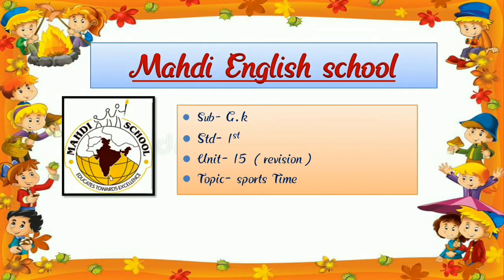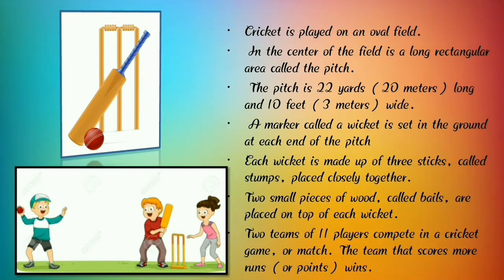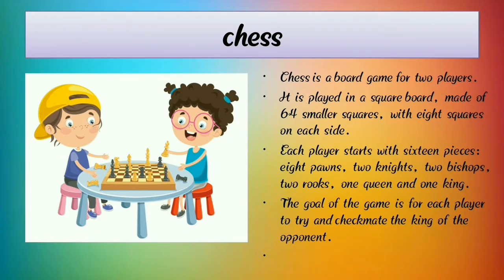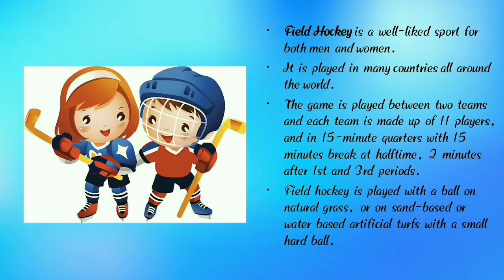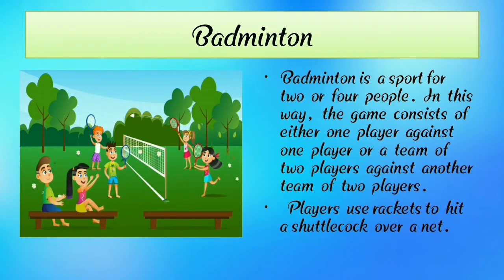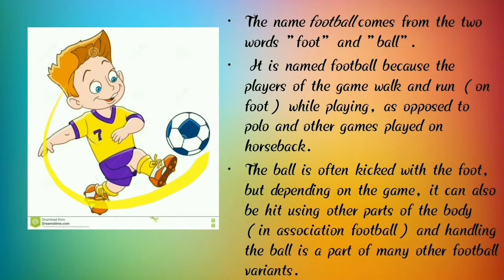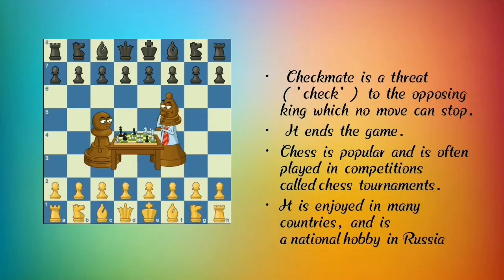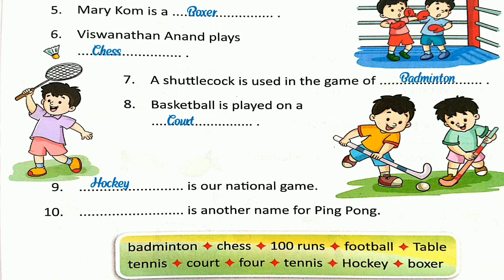English Medium - STD - 1 - GK